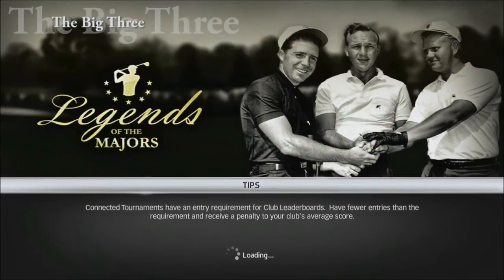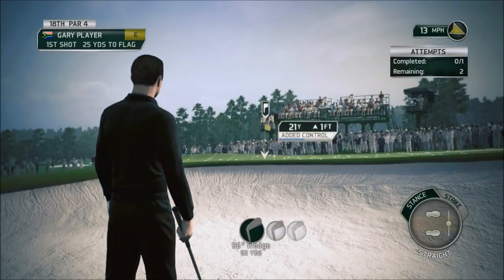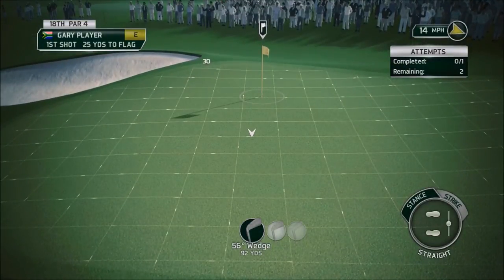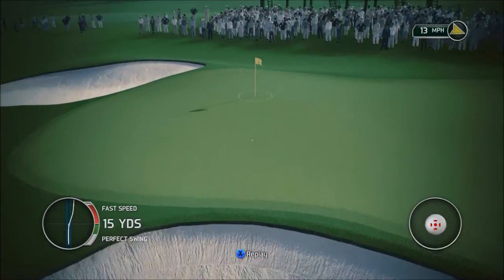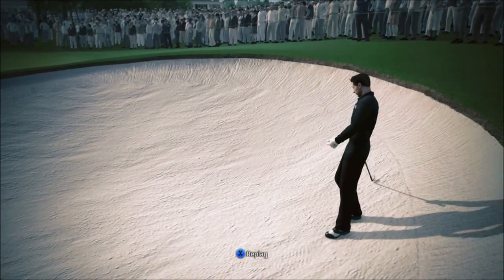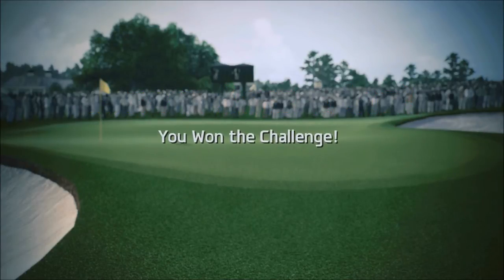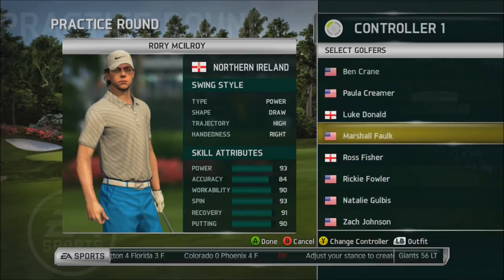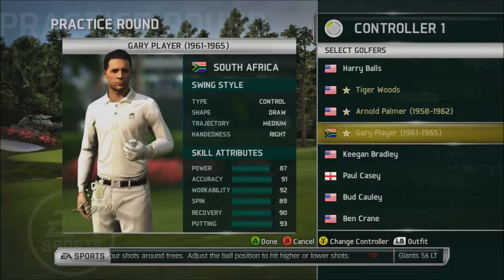Tip: How To Unlock Legend Gary Player In Tiger Woods 14!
This Tips & Tricks Video will show you how to unlock Legend Gary Player in Tiger Woods 14!  Unlock more legends like Arnold Palmer, Jack Nicklaus, Lee Trevino, Seve Ballesteros, Tiger Woods & more!

How to unlock legends.
How to unlock Arnold Palmer.
How to unlock Jack Nicklaus.
How to unlock Gary Player.
How to unlock Lee Trevino.
How to unlock Tiger Woods.
How to unlock Seve Ballesteros.